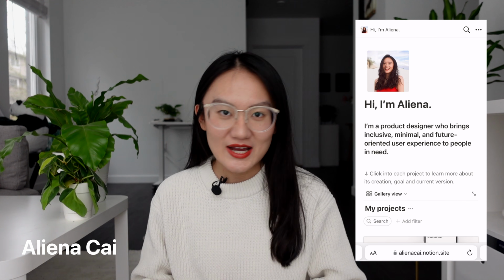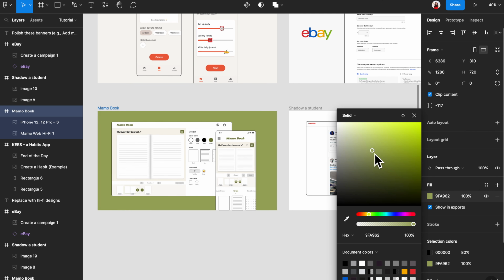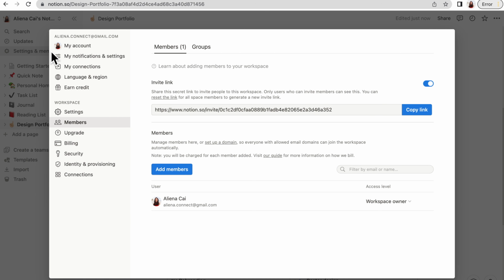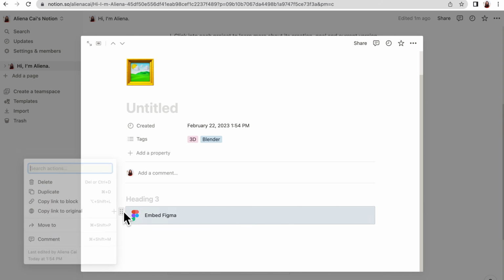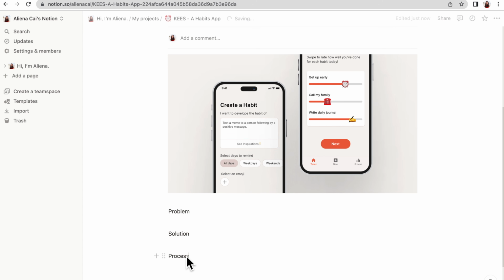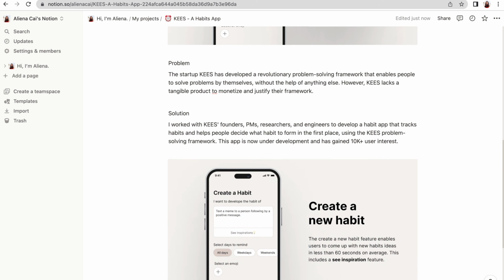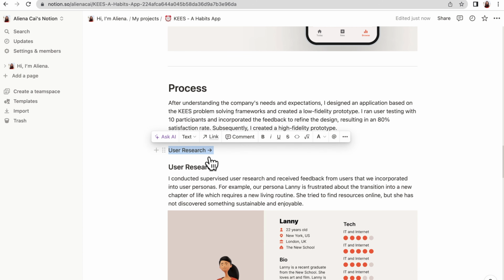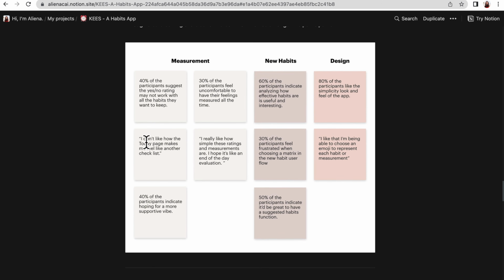How to Build a UX Design Portfolio Website with Notion for FREE [Step-by-Step Tutorial]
Learn how to create an impressive design portfolio using Notion and Figma! In this tutorial, we'll walk you through the step-by-step process of building a UI/UX or product design website portfolio. Best of all, we'll show you how to do it for free! Watch as we cover how to select design projects, create eye-catching project banners, and write up compelling case studies using the latest Notion AI feature.

👇 Share your portfolio link in the comments below for feedback from your peers. This video is perfect for UI/UX or product designers looking to level up their career in the tech industry.

Chapters
Intro: (0:00)
Draft a home page wireframe by Figma: (0:36)
Sponsored by Notion: (3:20)
Build the portfolio home page: (4:08)
Write a case study: (7:56)
Outro: (15:23)